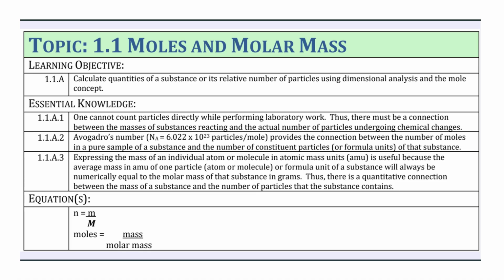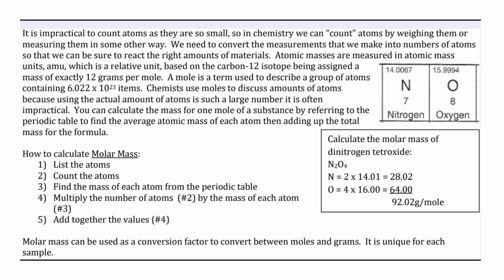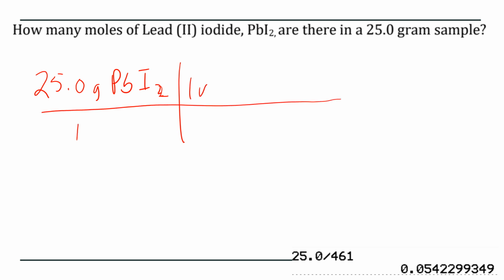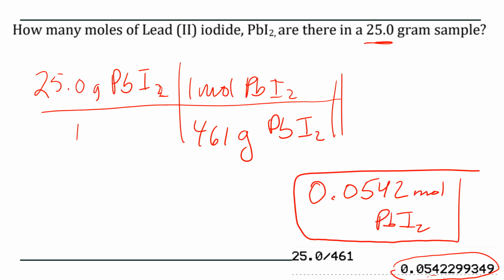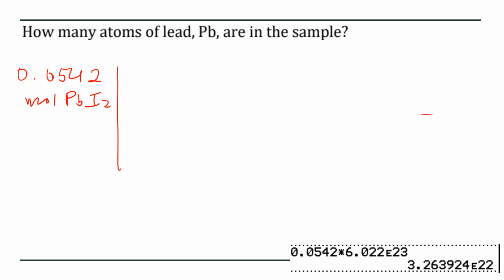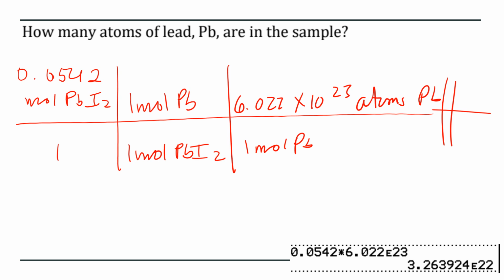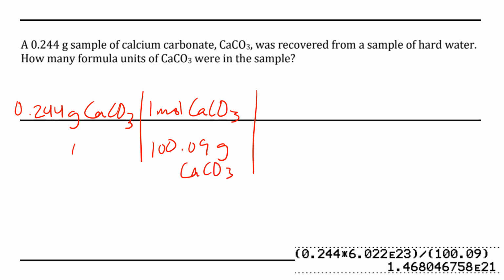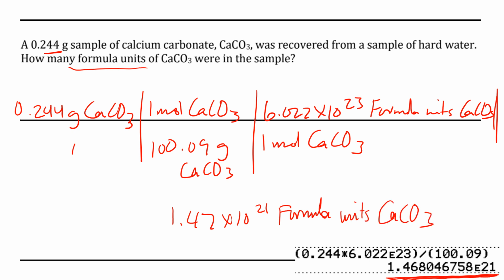AP Chemistry: Topic 1.1 - Moles and Molar Mass